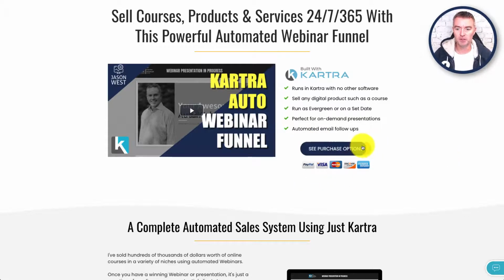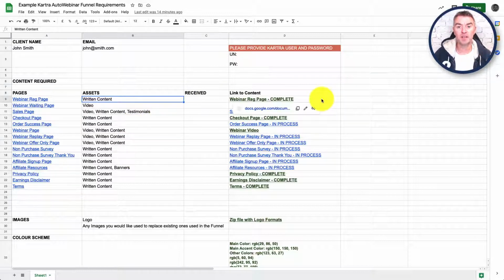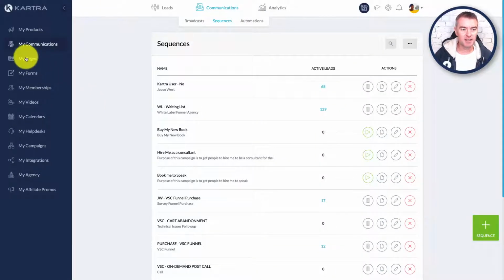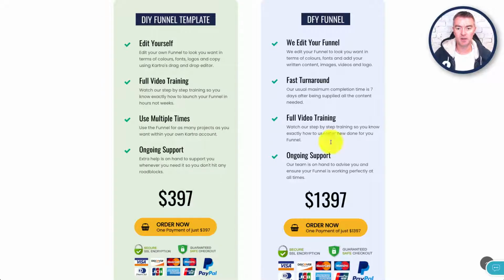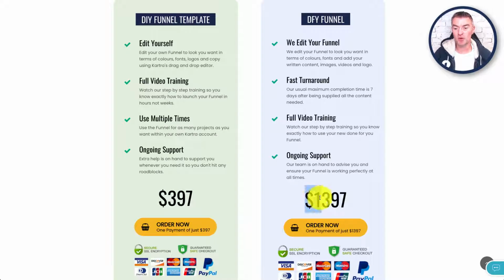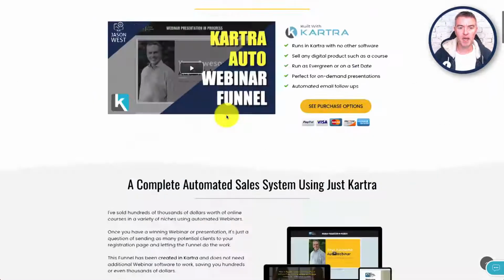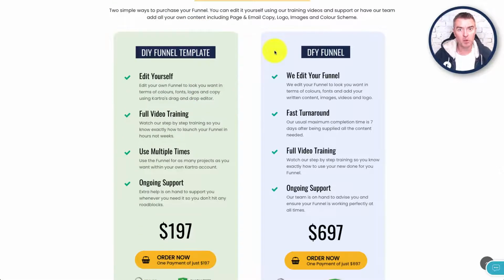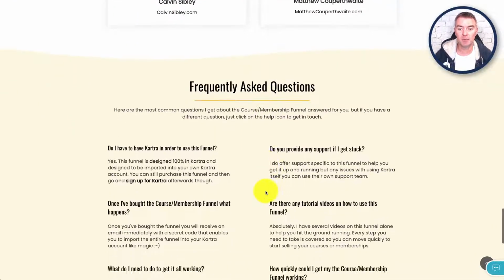Done For You Funnel Building Service in Kartra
We can build all kinds of Funnels including Webinar Funnels, Virtual Summits, Strategy Calls, Product Launches and much more.